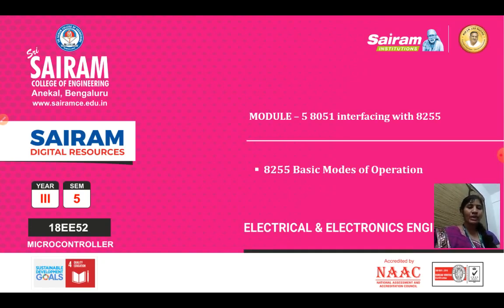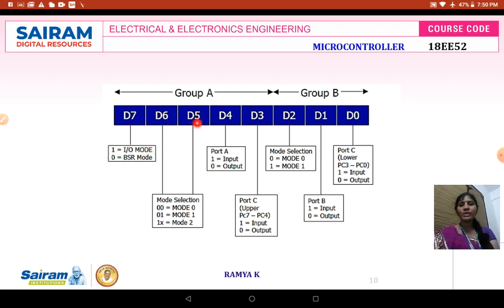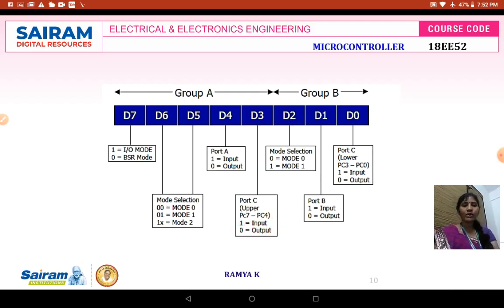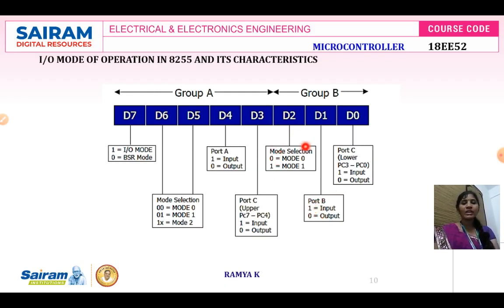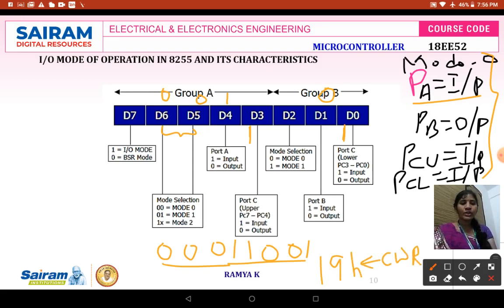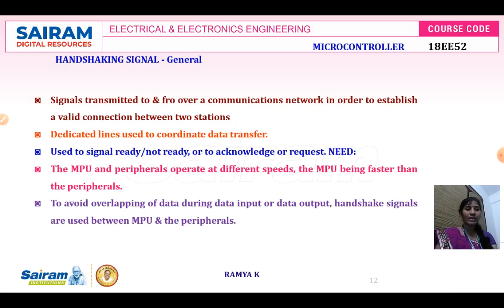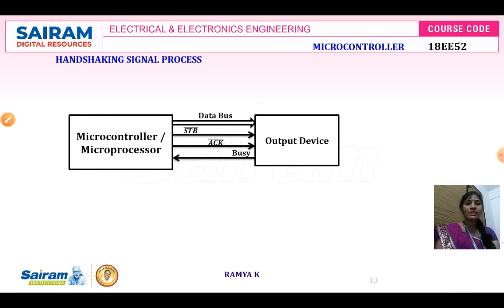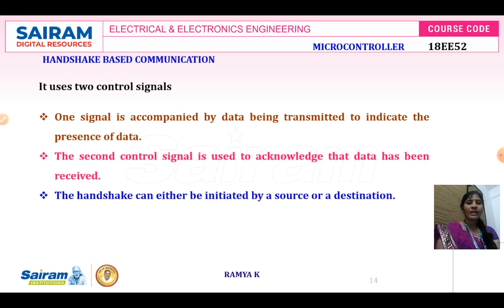Lecture Video3 18EE52 Module 5 8255 IO Mode of Operation MODE 0 Description Ramya K